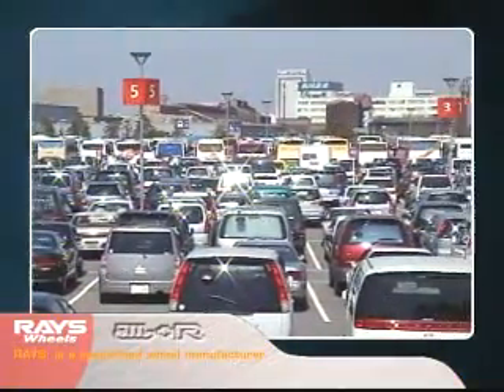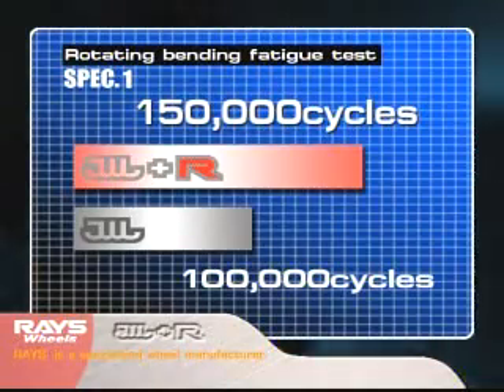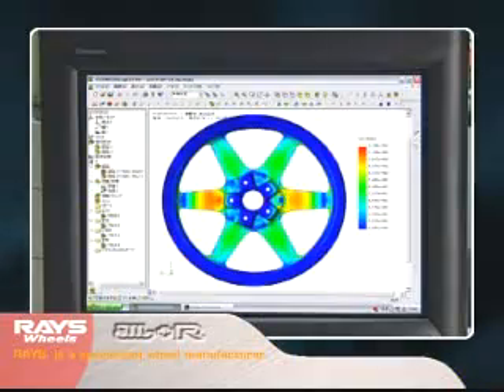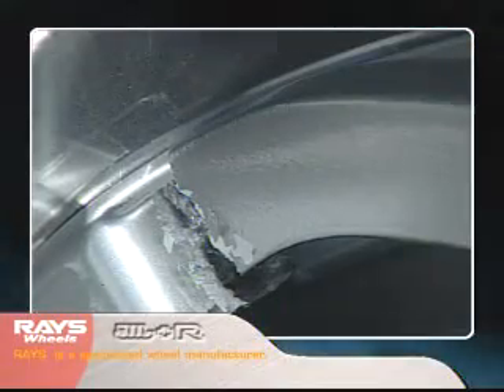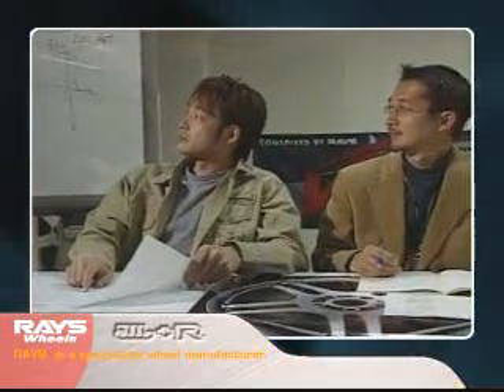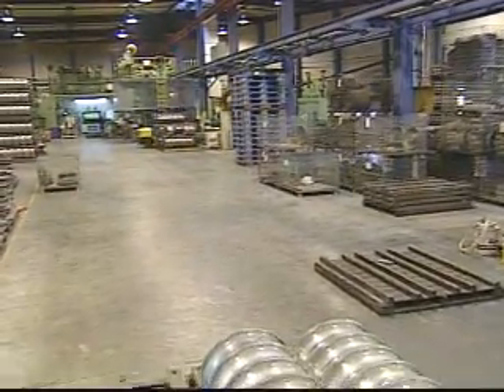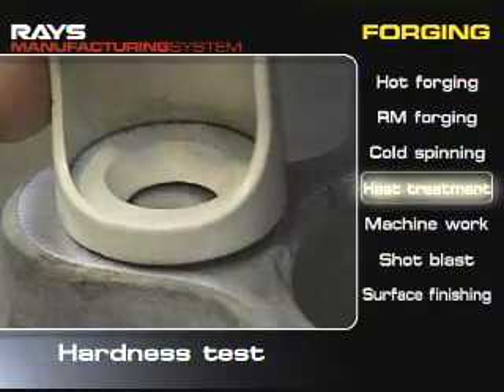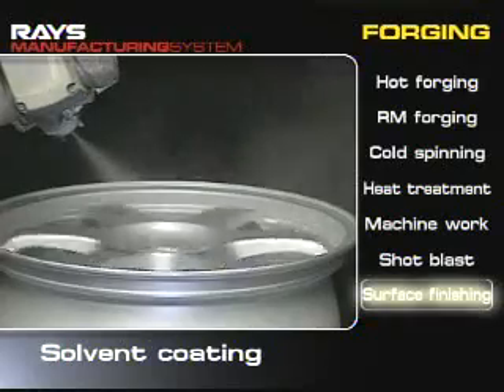Rays Engineering/Volk Racing - Promotional Video Part 1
Rays Engineering - Manufacturer of Volk Racing, Gram Lights, G Games, 57 Motorsports, Versus, Sebring, A/X, RMP, Nismo, TRD and More! See the manufacturing process of one of the Highest Quality wheels in the World! Available from Rays Engineering Authorized Distributor